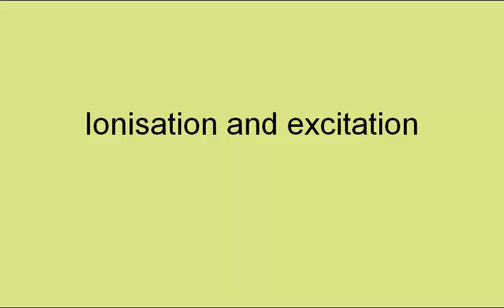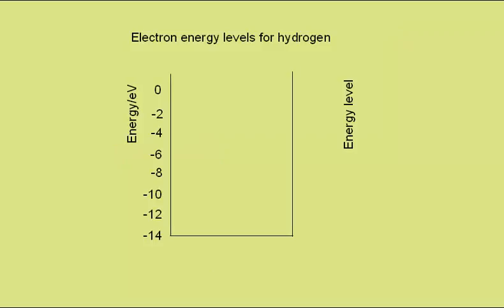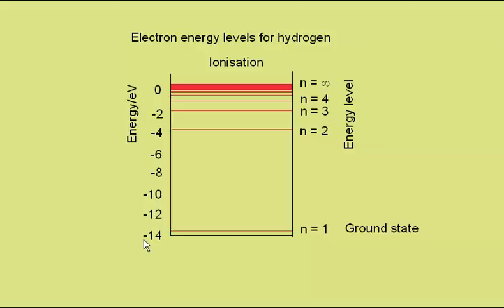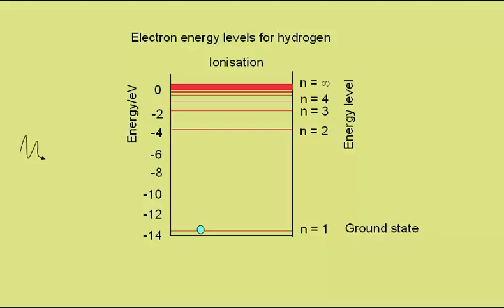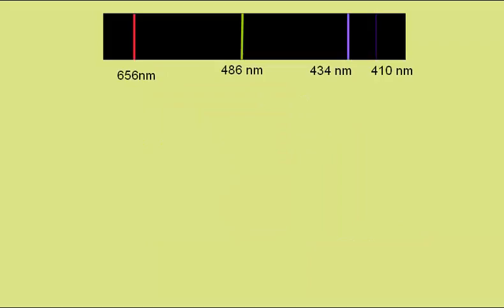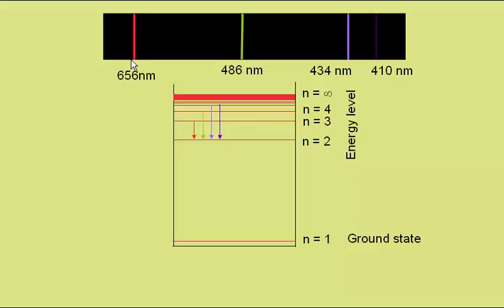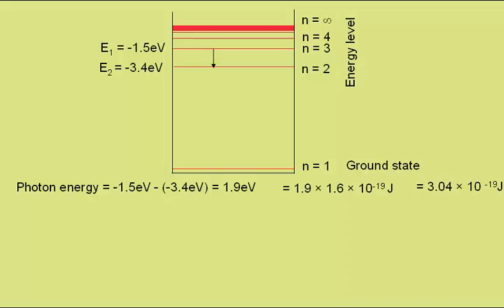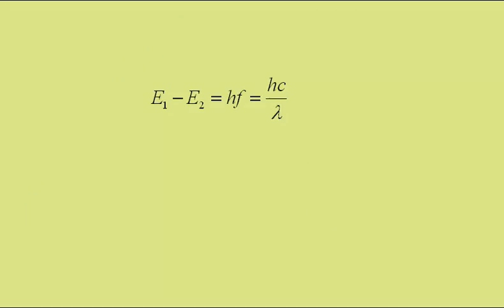ionisation and excitation